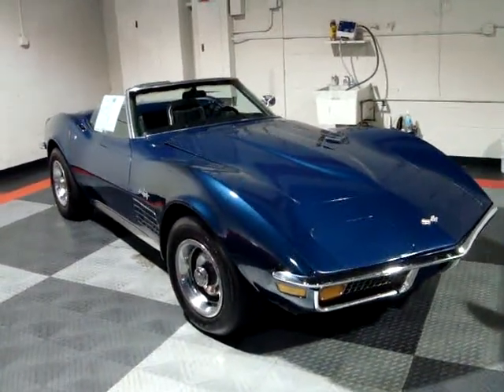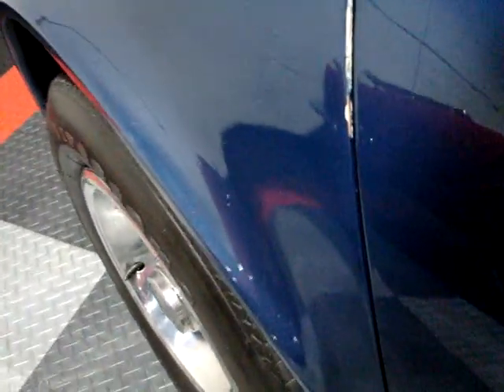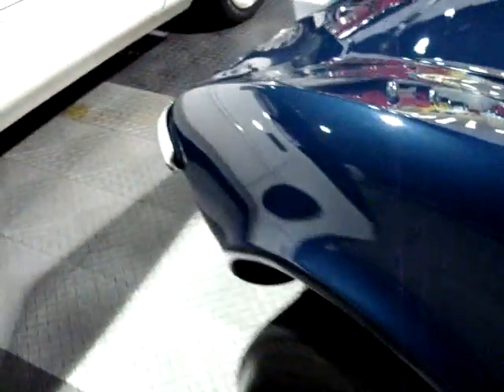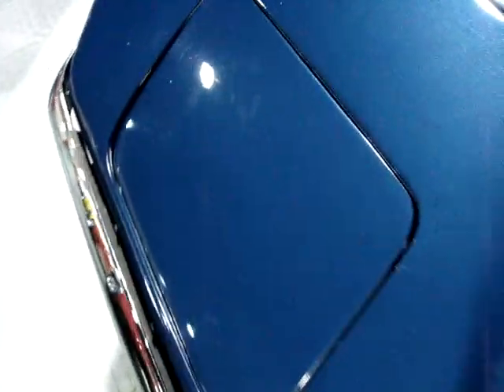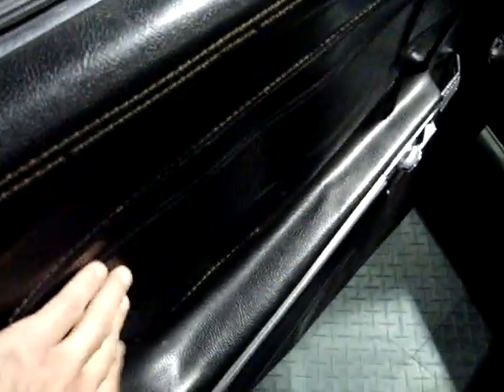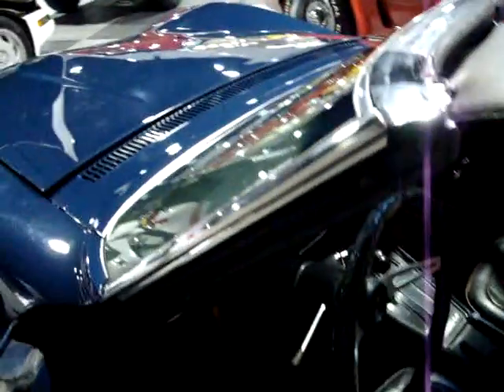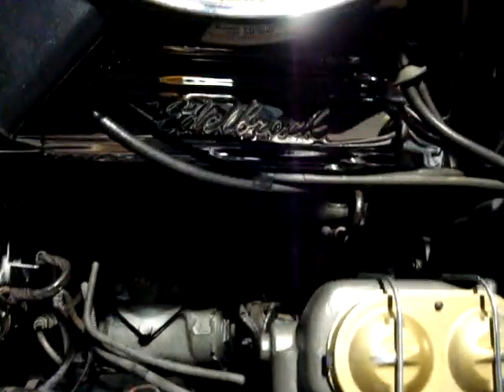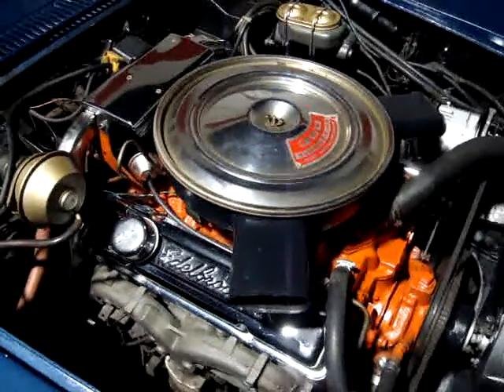1972 Corvette Convertible walkaround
1972 Corvette Convertible walkaround.  This car looks great with its chrome bumpers and droptop and is priced to sell!  This is also a fairly rare color as it was only available in 1972 and only 1,617 cars were painted this color.